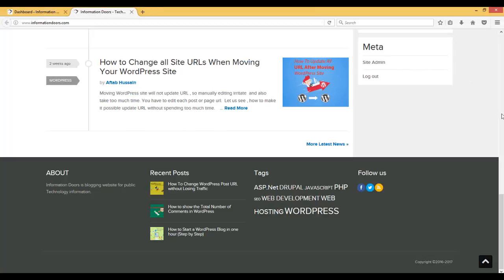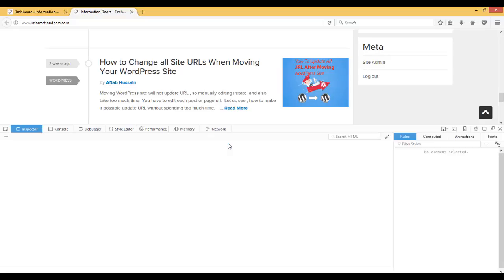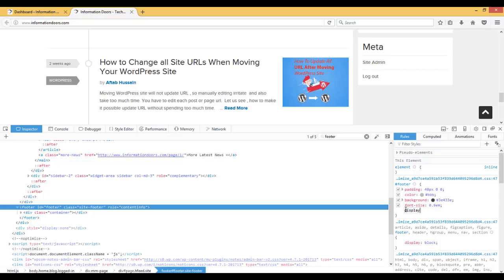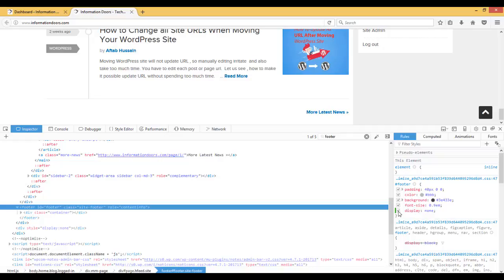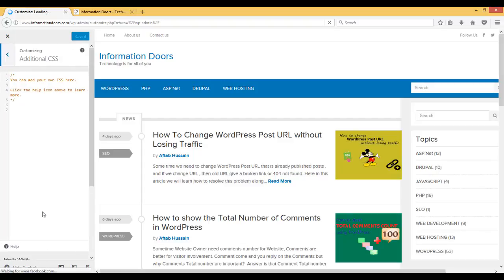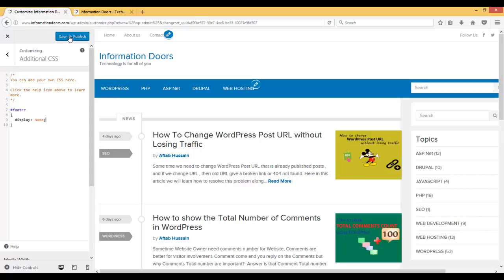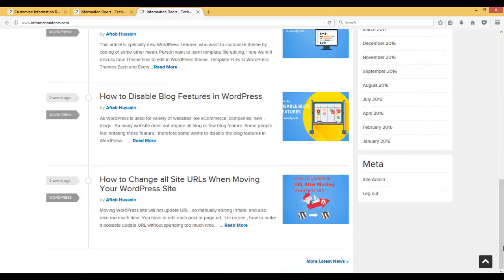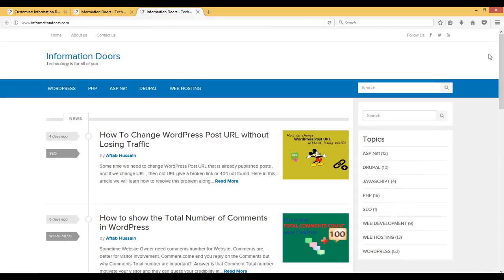How to Hide Footer from WordPress Websites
Hide Footer from WordPress Websites

Hide any feature on WordPress website by using Custom CSS. Almost All theme have addition CSS option you can use this to hide feature from WordPress Website.

This video solved following queries
wordpress footer edit
 how to edit copyright in wordpress
 edit wordpress footer
how to edit footer in wordpress
how to change wordpress footer
 how to change copyright in wordpress
how to remove footer from wordpress site